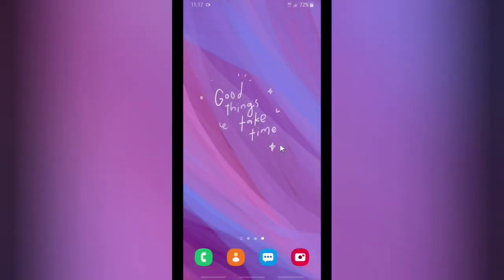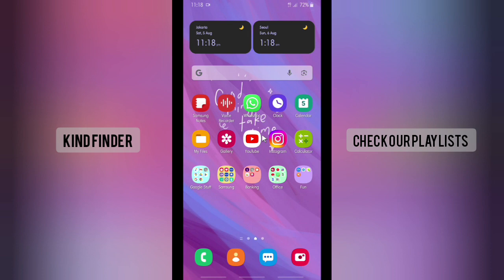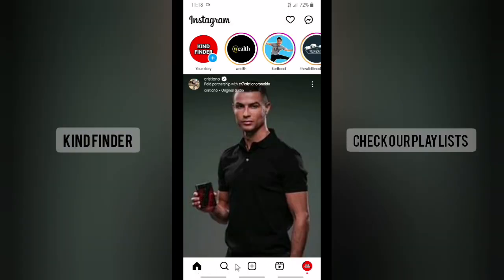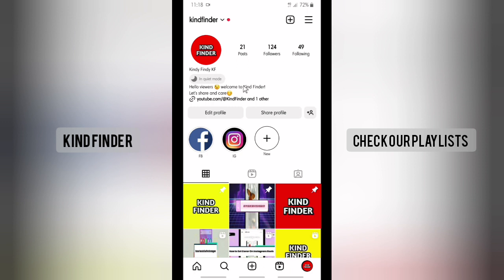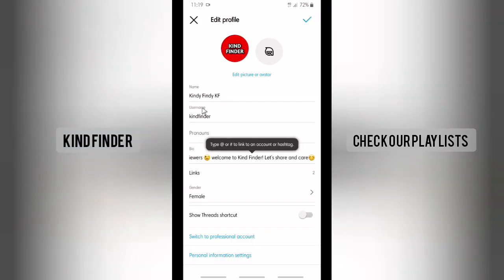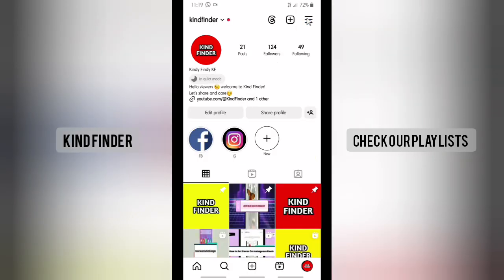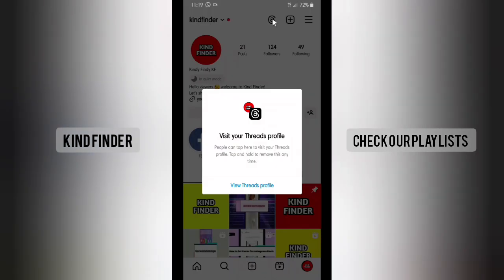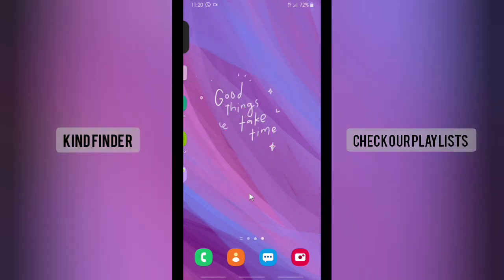Show Your Threads Shortcut on Instagram Profile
How to Show Threads Shortcut On Instagram Profile

This video shows you how to Show Threads Shortcut On Instagram Profile

If you want to know how to Put Threads Shortcut On Instagram Profile please follow the steps in this video carefully.

Sincerely
Kind Finder